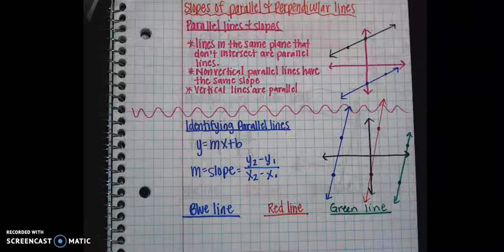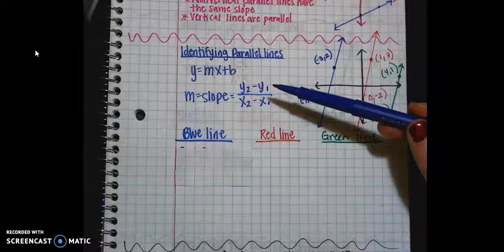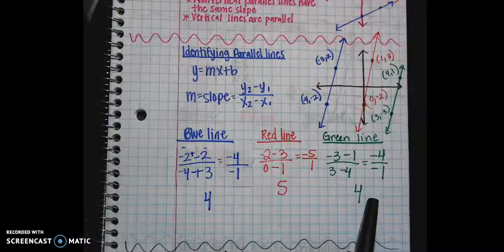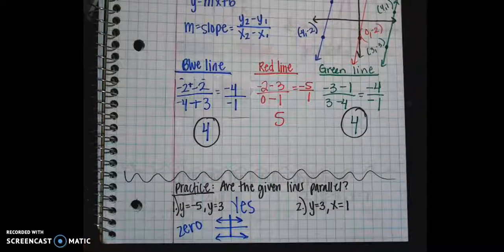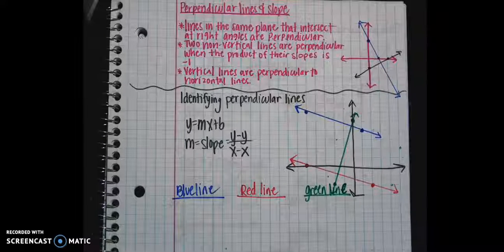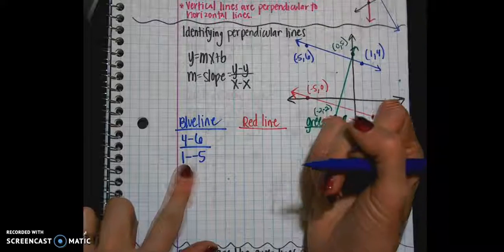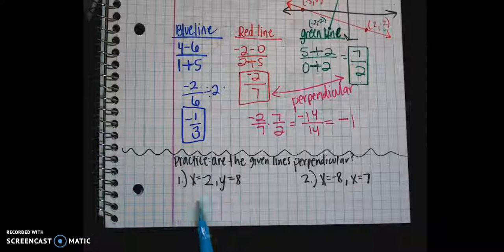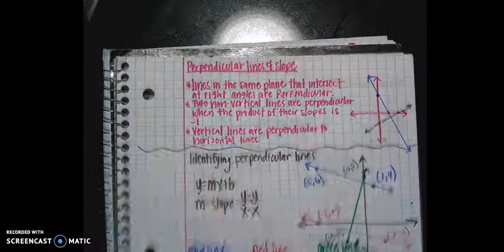parallel and perpendicular slope